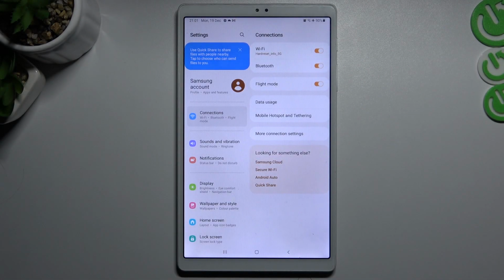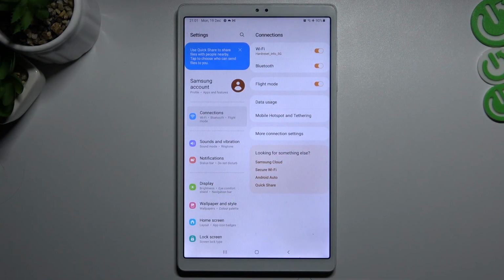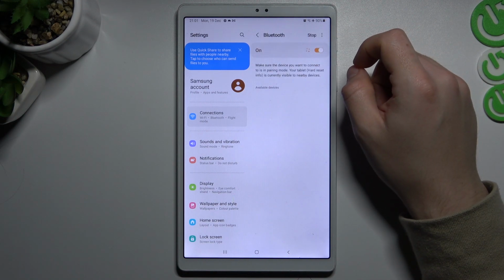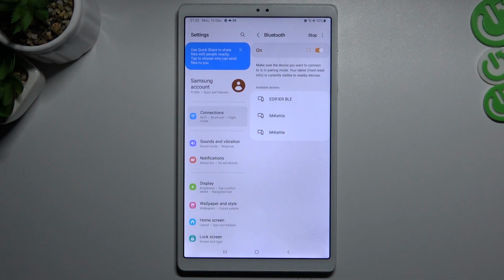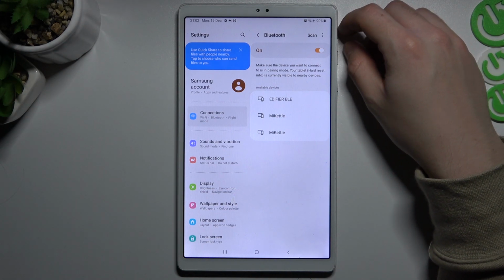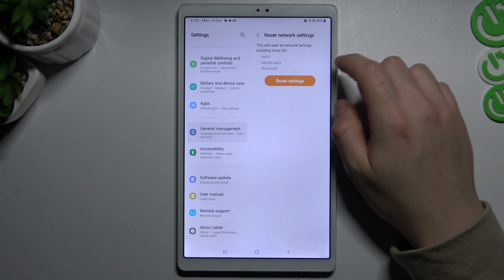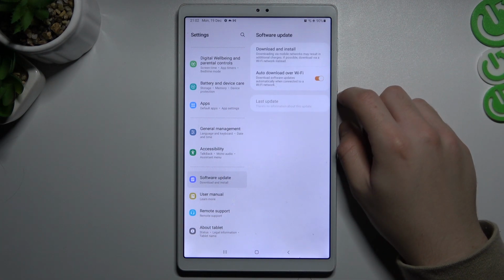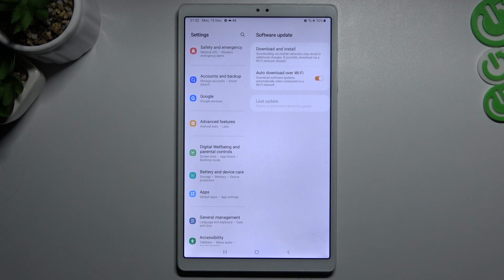How to Repair Bluetooth Connection in Samsung Galaxy Tab A7 Lite - Fix Bluetooth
In this tutorial, we would love to show you how to Repair Bluetooth Connection in Samsung Galaxy Tab A7 Lit! All you need to do is follow this short video, and watch our expert Reseting Network Settings, after that you’ll be able to Pair without any problems using those connection methods. So, don’t wait and wonder, stick around and let’s get started!

How to Repair Bluetooth Connection in Samsung Galaxy Tab A7 Lite? How to Fix Bluetooth in Samsung Galaxy Tab A7 Lite? How to Reset Network Settings in Samsung Galaxy Tab A7 Lite? How to Get to Network Settings in Samsung Galaxy Tab A7 Lite?